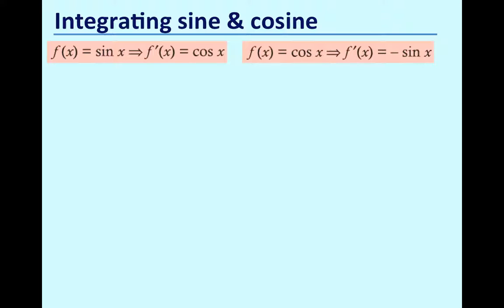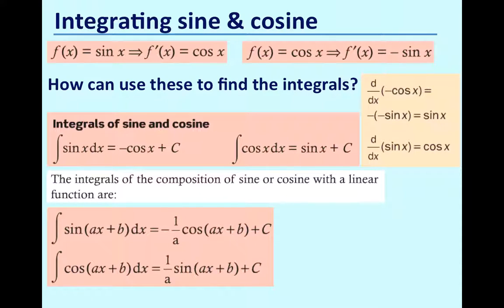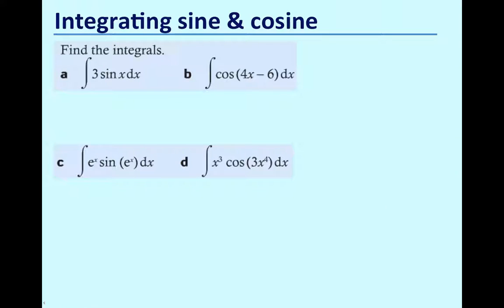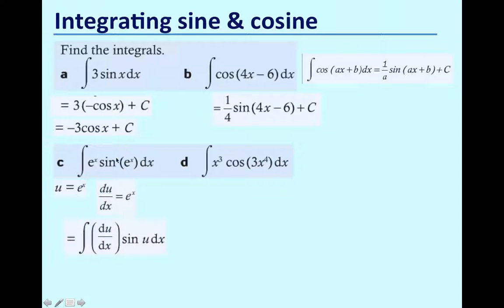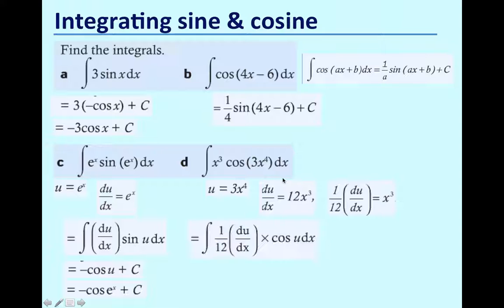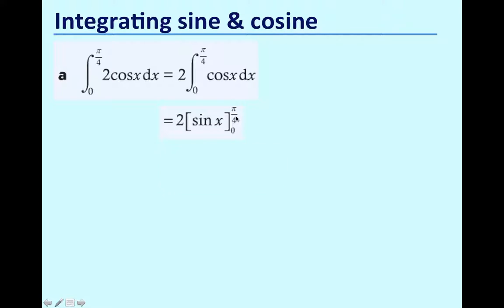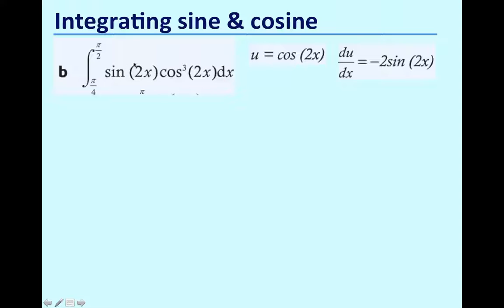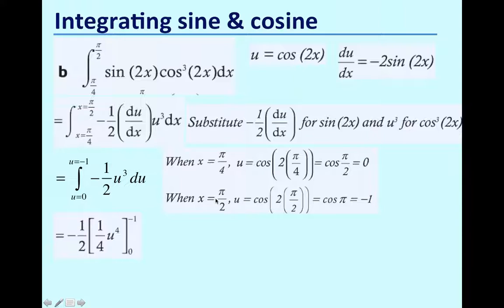trig calc - integration